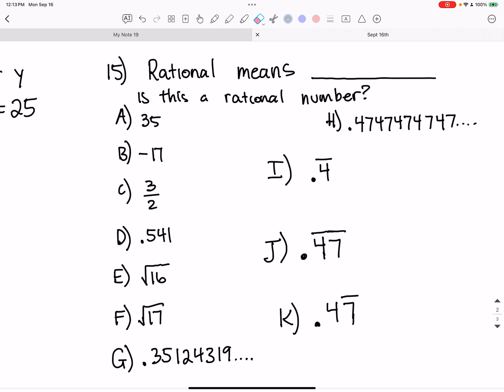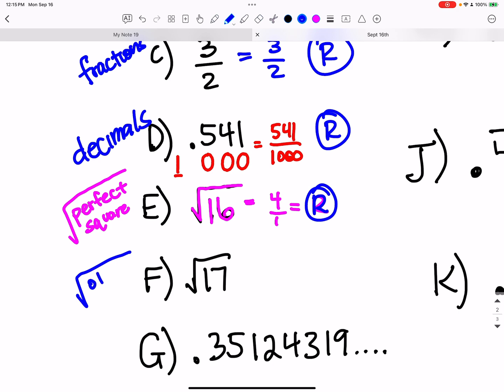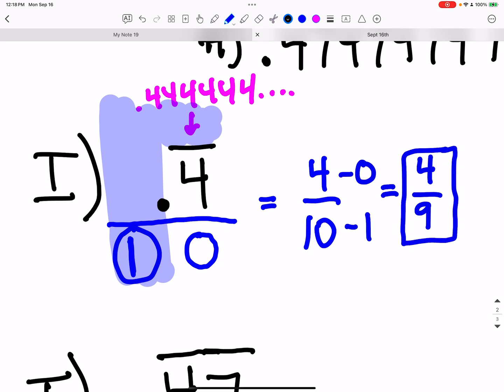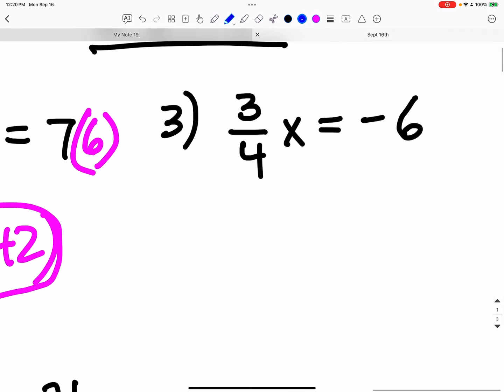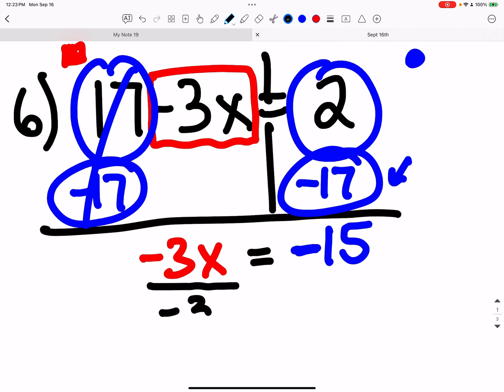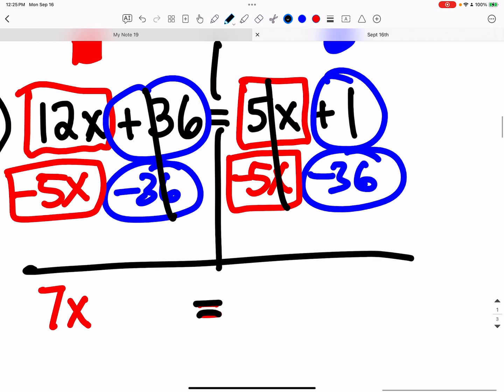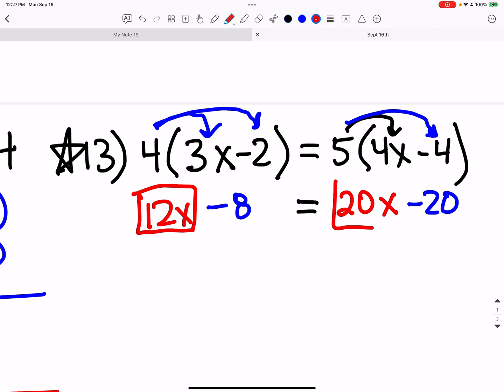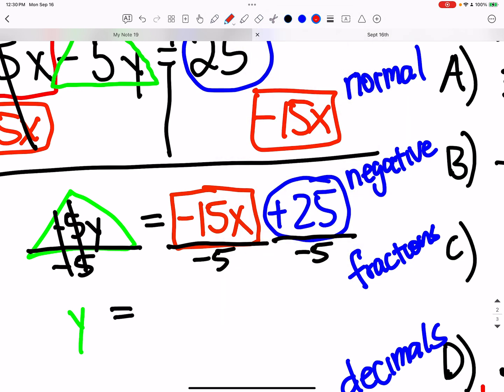Sept 16 help video